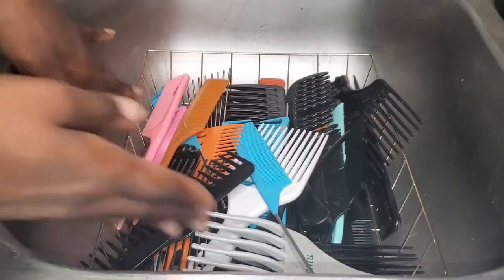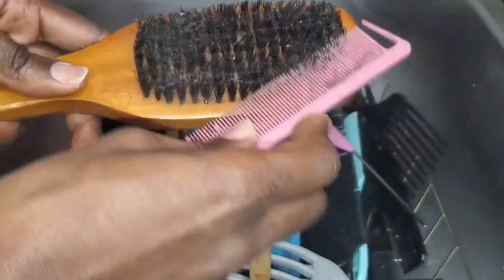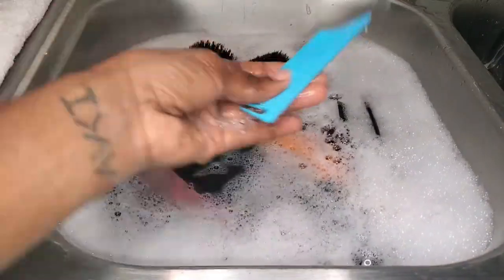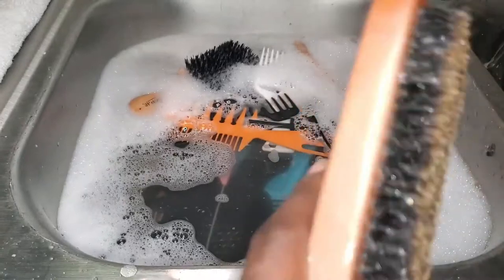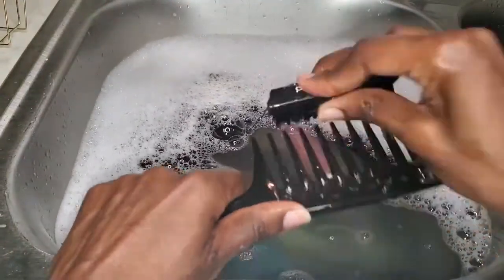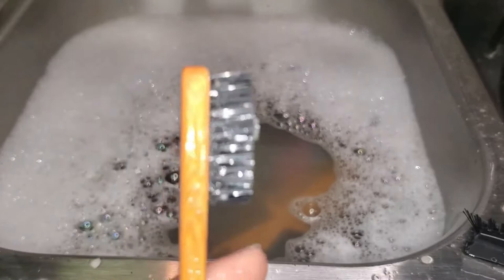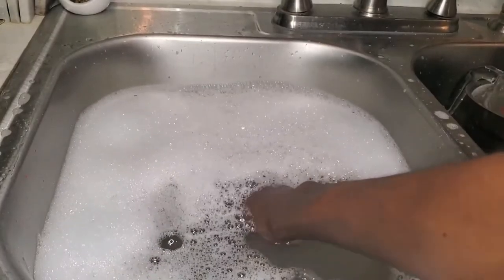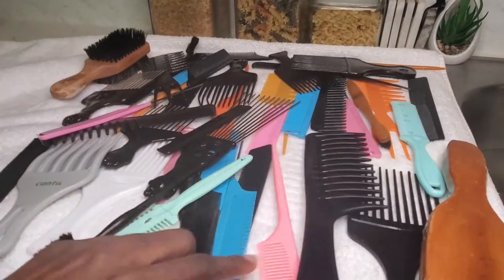Cleaning Out My Home Salon Hair Brushes and Combs at Home | (Cleaning Motivation)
Hey everyone! In this video I'll be showing yall how I clean my brushes and combs at home.

Thank you so much for taking the time out to view my video.

My channel is about Hair. I Also cover lots of cool stuff such as Natural Hair, Hauls and DIY's